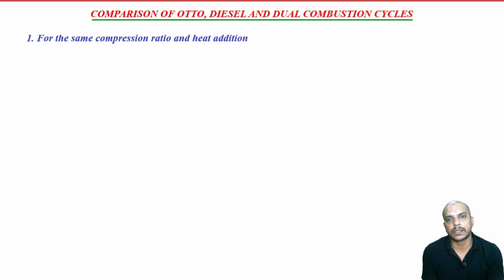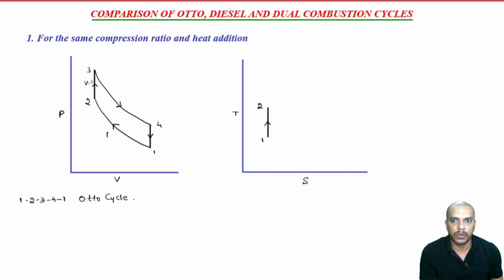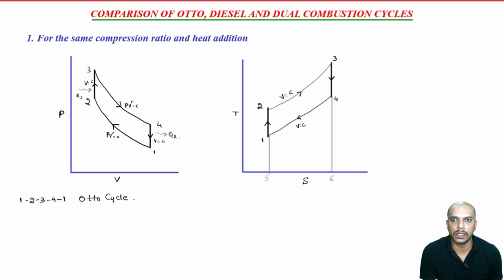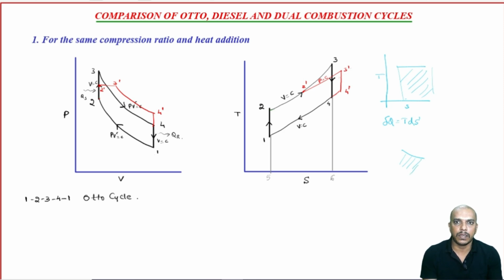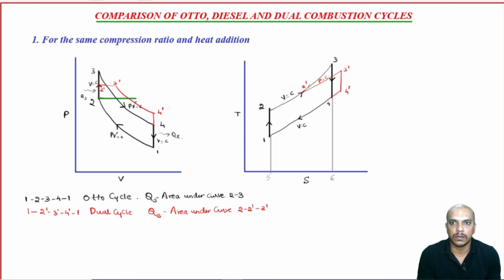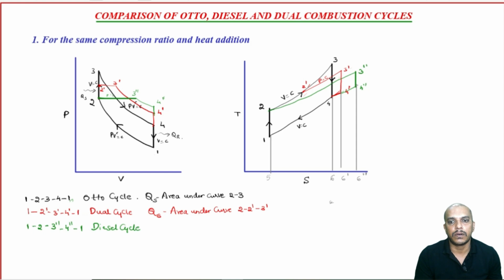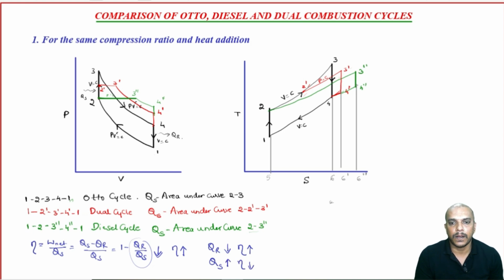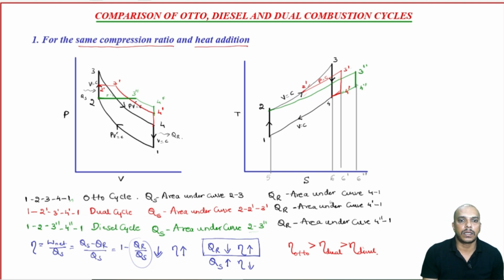COMPARISON OF OTTO, DIESEL AND DUAL COMBUSTION CYCLES-1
In this lecture, we compare the Otto, Diesel, and Dual Combustion Cycles based on their thermal efficiency under the condition of same compression ratio and same heat addition.

The video explains the efficiency comparison and the reasoning behind the order of efficiency of these three important air-standard cycles.

📚 Topics Covered
Comparison of Otto, Diesel and Dual Cycles
Same Compression Ratio
Same Heat Addition
Thermal Efficiency Comparison
Otto Cycle
Diesel Cycle
Dual Combustion Cycle
Air Standard Cycles
Important Exam Concept

Efficiency order: Otto  Dual Diesel

This video is useful for B.E./B.Tech Mechanical Engineering, Diploma, GATE, and Engineering Thermodynamics students.